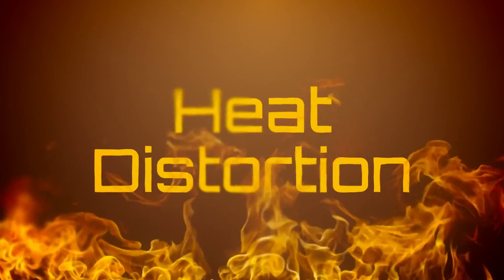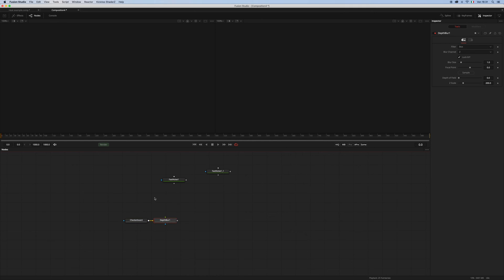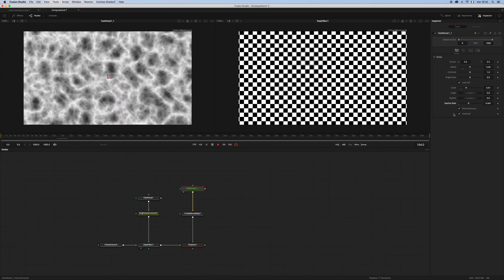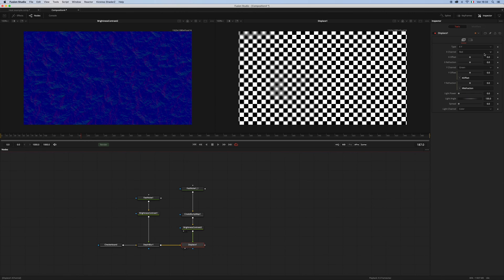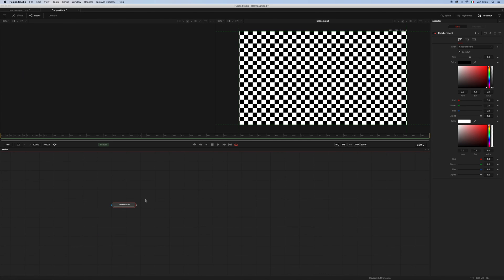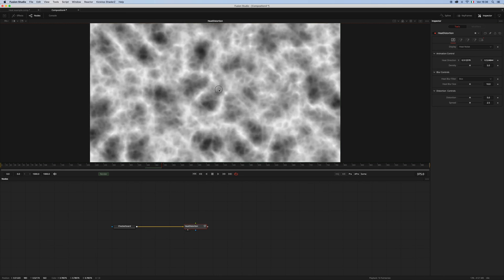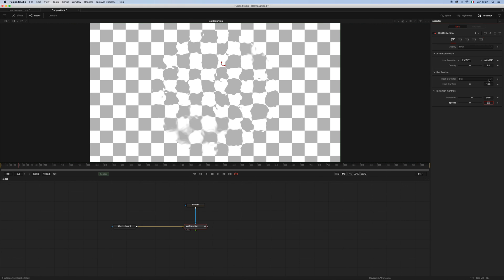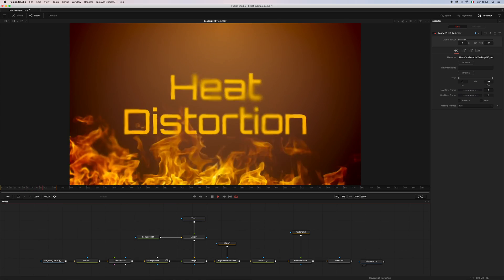HeatDistortion for Blackmagic Fusion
Heatdistortion is a macro for Blackmagic Fusion.